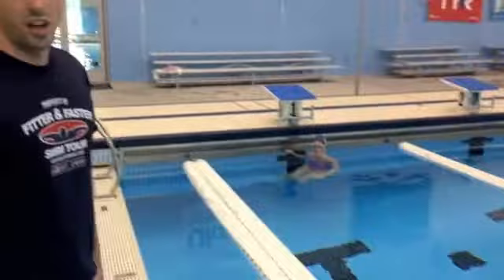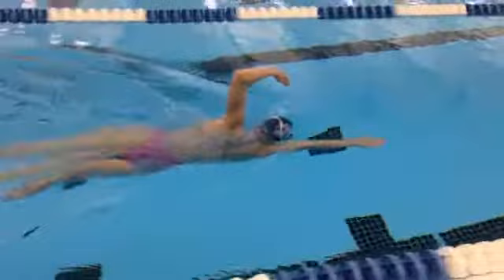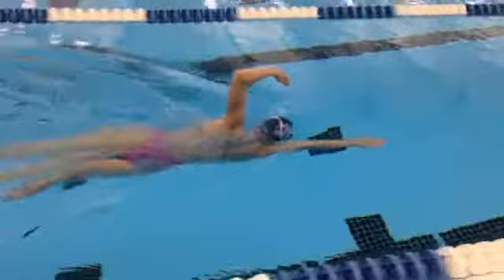Combo Arizona Freeze Drill and 6-Kick Switch Freestyle with Davis Tarwater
Davis Tarwater describes a combo drill with Arizona Freeze Drill and 6 Kick Switch Freestyle to work on recovery position and balance in freestyle. Alyssa Anderson demonstrates.

Request a swim clinic with Davis Tarwater and Alyssa Anderson
Follow Fitter and Faster on twitter
Follow Fitter and Faster on Instagram: Instagram.com/fitterandfasterswimtour

The Fitter & Faster Swim Tour Presented by SwimOutlet.com enables teams, communities and LSCs to host a professionally managed swim clinic featuring many of the best swimmers in the world. Our mission is to teach and inspire swimmers of all ages and skill levels.